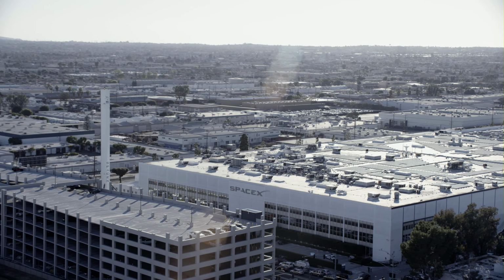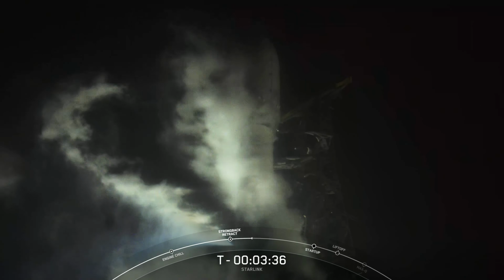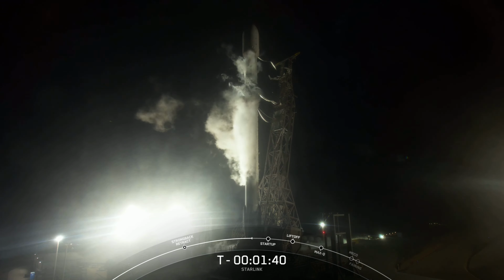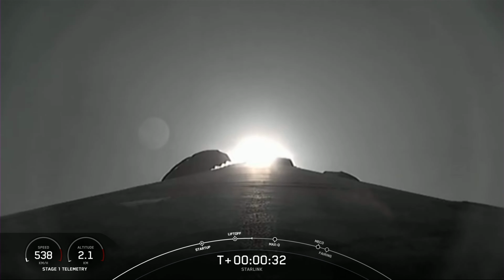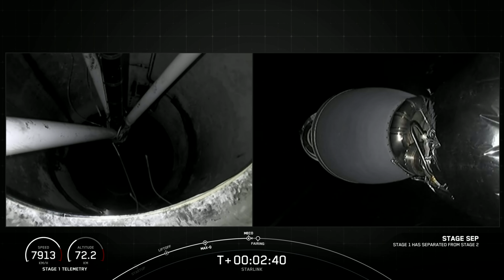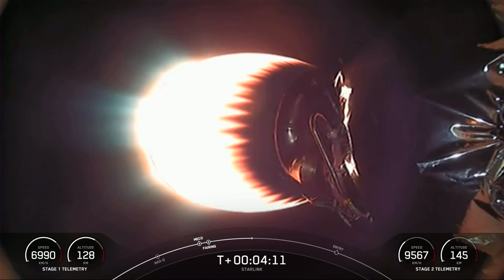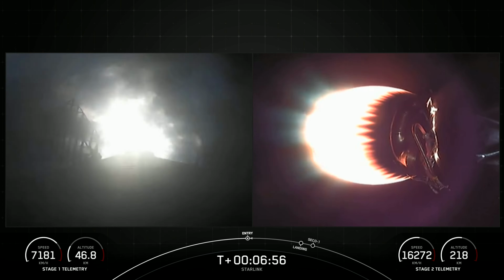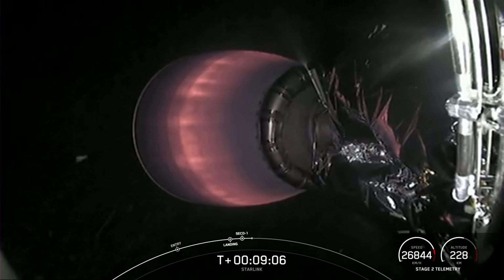Starlink Mission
On Thursday, June 22 at 12:19 a.m. PT, Falcon 9 launched 47 Starlink satellites to low-Earth orbit from Space Launch Complex 4 East (SLC-4E) at Vandenberg Space Force Base, California.

This was the fourth launch and landing for this Falcon 9 first stage booster, which previously launched Space Development Agency’s Tranche 0 and now three Starlink missions.